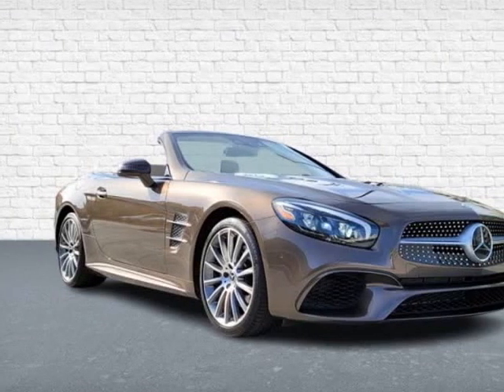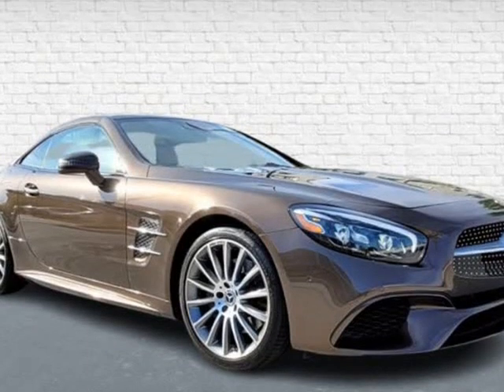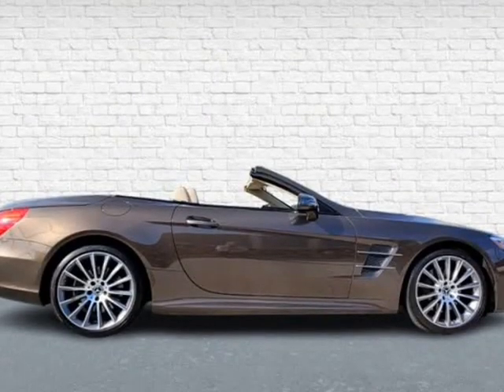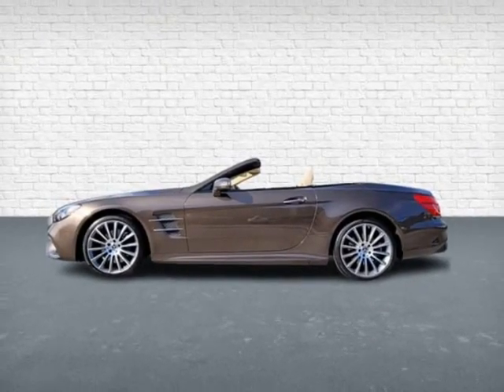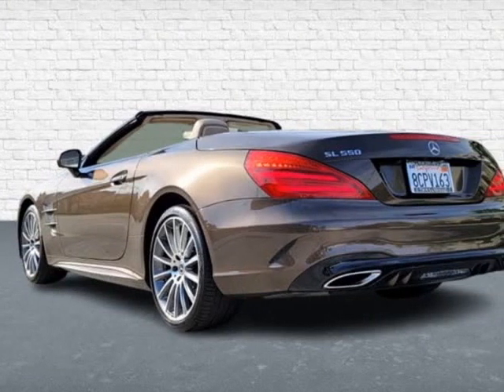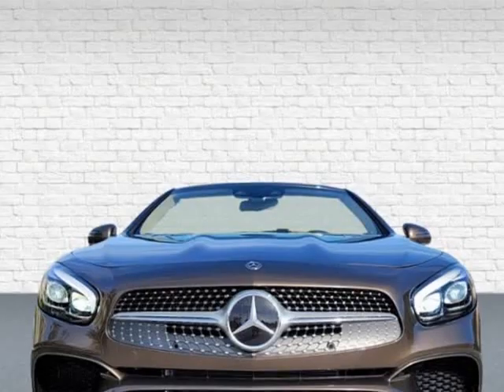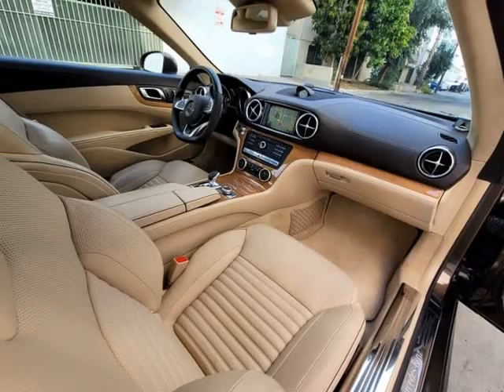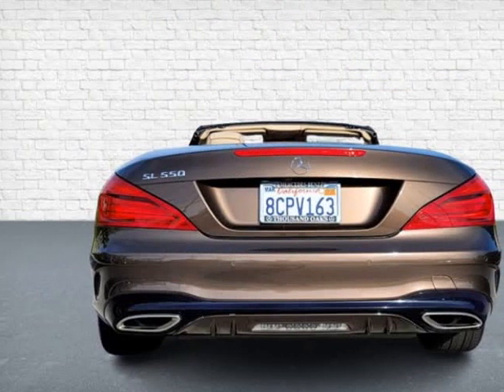2018 Mercedes-Benz SL SL 550 Roadster (Sherman Oaks, California)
Monza Car
14961 Ventura Blvd
Sherman Oaks